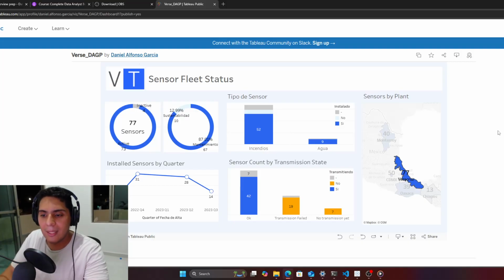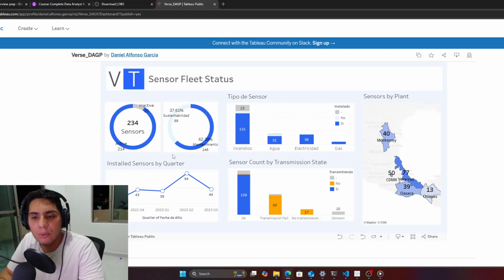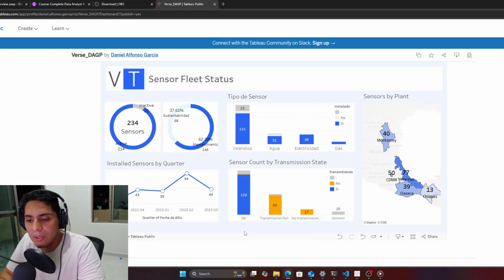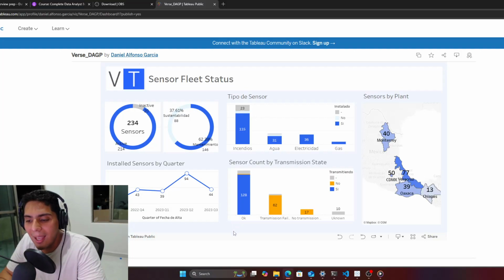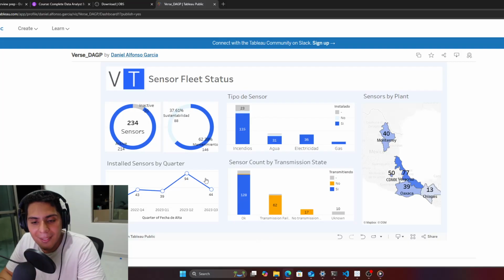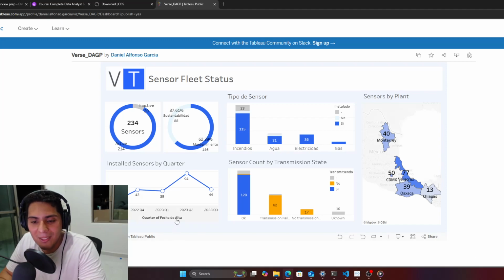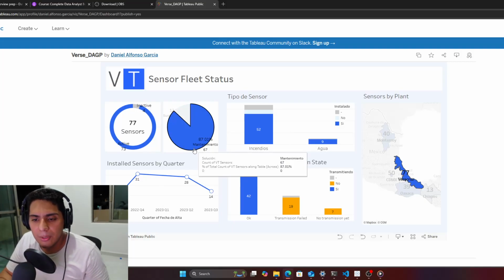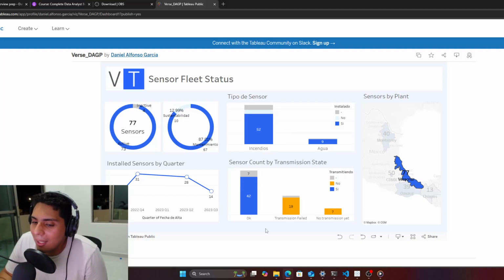VT Technical Evaluation